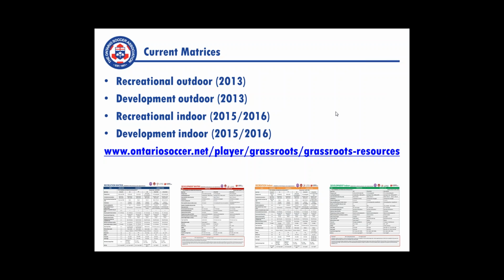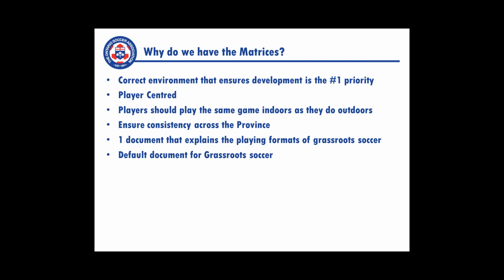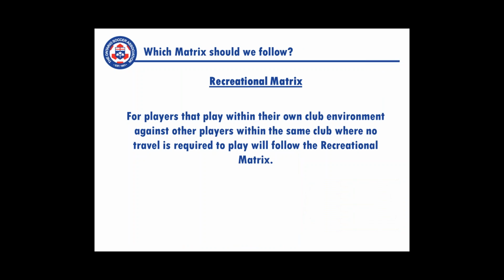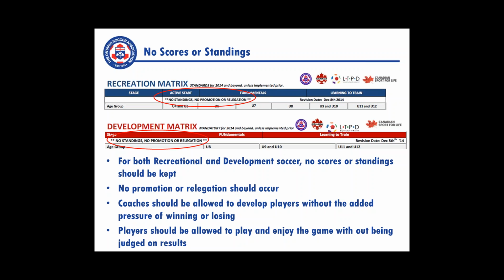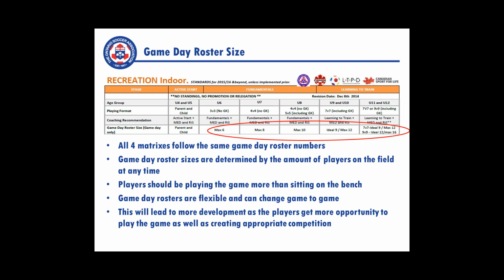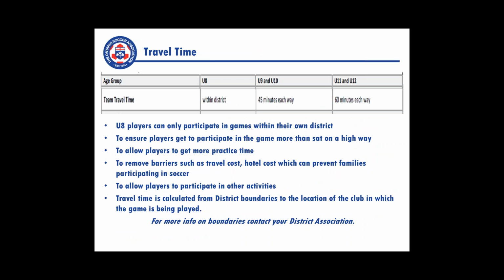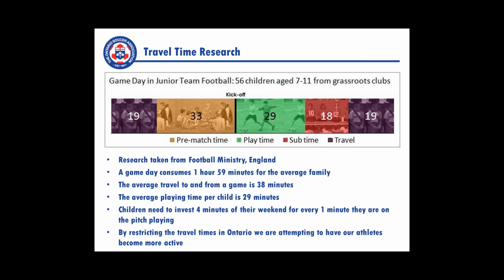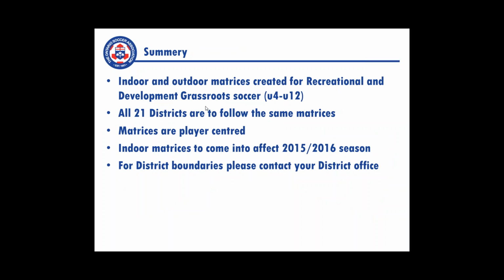OSA Webinar - Indoor Matrices (Recreational and Development)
The webinar is designed to explain the reason behind each of the four matrices, outdoor, recreational and development and Indoor recreational and development. The indoor matrices are a relatively new addition and will be mandatory for indoor season 2015/16. The indoor matrices were developed to very closely follow the outdoor matrices putting young players in the best environment for their development. Each element of the matrices are explored and a full explanation on the rationale on implementation explained.